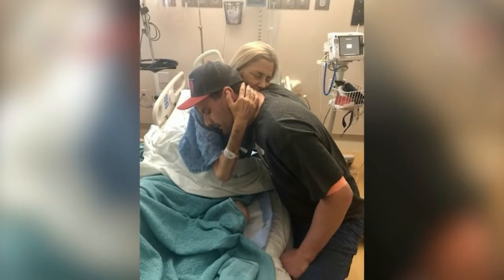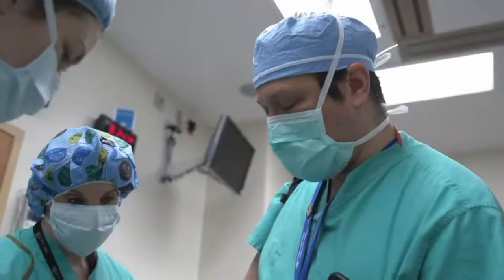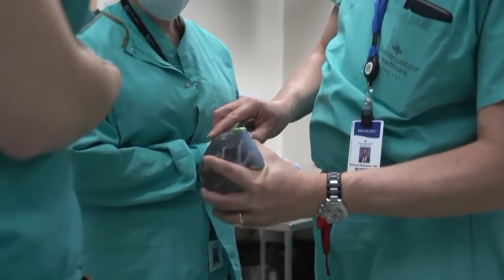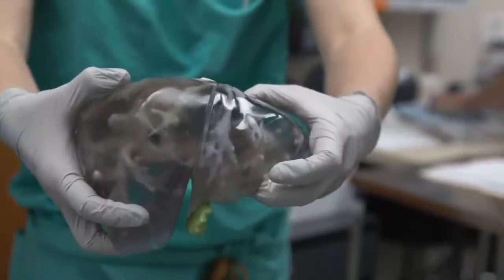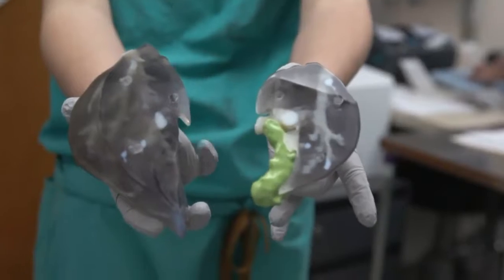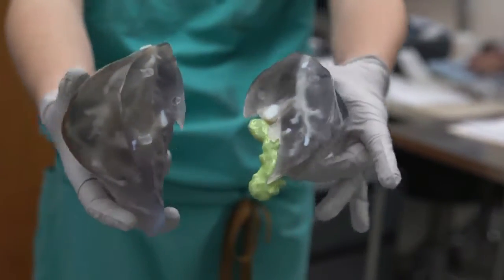HealthWatch: 3D Printing Live Liver Donation: Mom and Son Make History